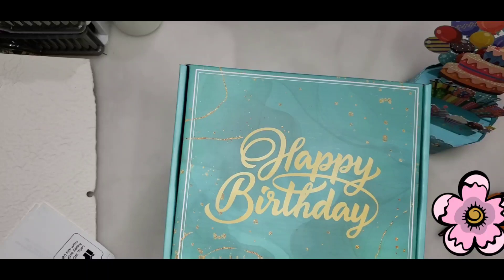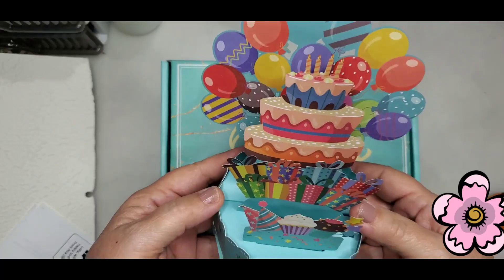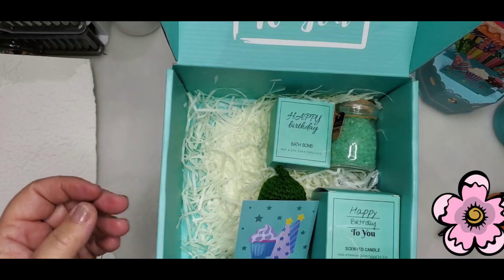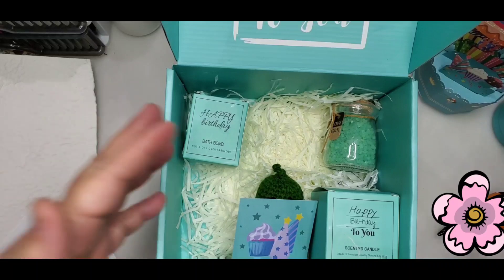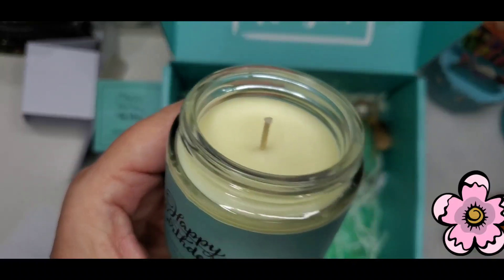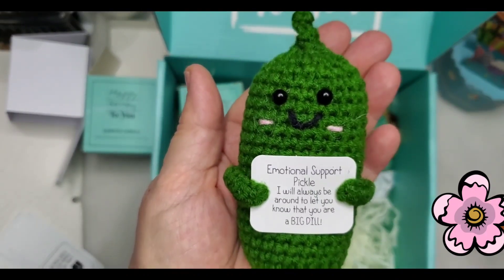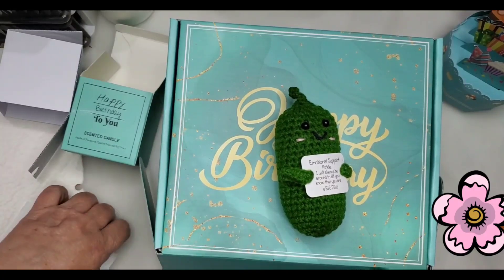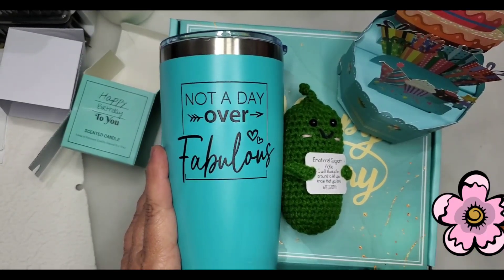A Birthday Surprise from @AliaDePina . Thank you! I love it!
A Birthday Surprise from @AliaDePina
So sweet of her to think of me.

Instagram: Instagram @scrappylollypaperco          / scrappylollypaperco
My online resale Ebay store
Sell junk journals and kits
Share projects and interact with followers:      / scrappylolly